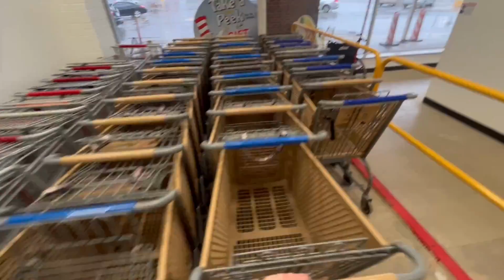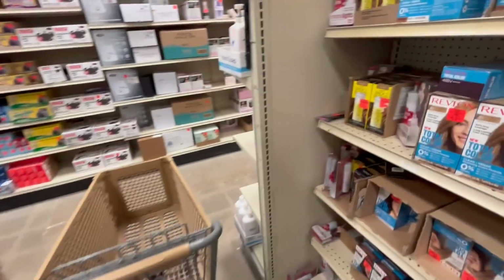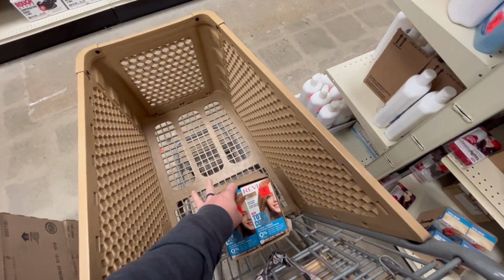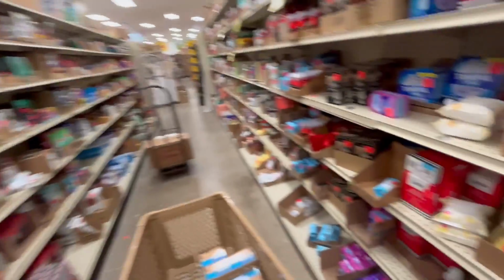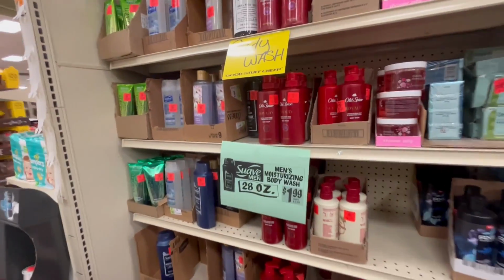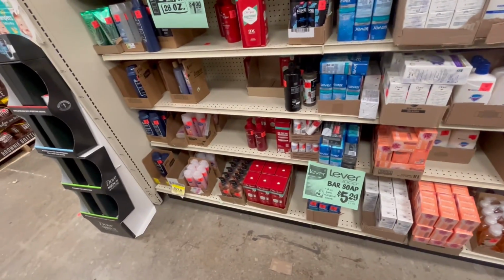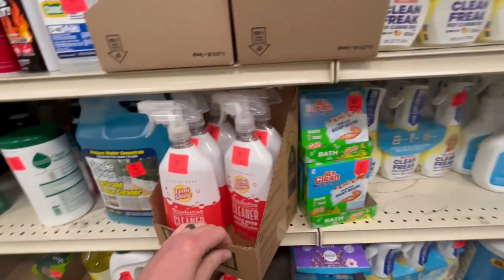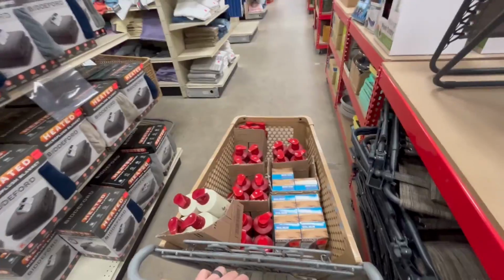Shopping At Ollie's For Items To Resell On Amazon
Sourcing video of my recent trip Ollie's Bargain Outlet. This video will show you some real-life realistic profits and other numbers to expect when reselling with retail arbitrage. I'll also share some tips and BOLOs